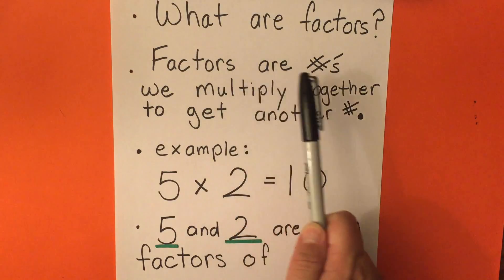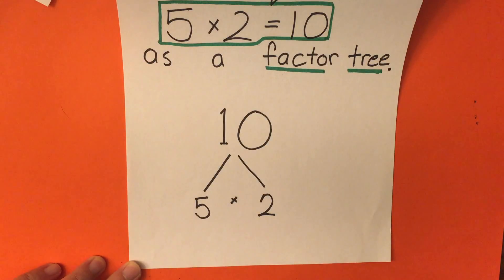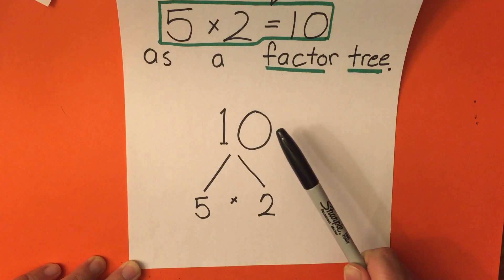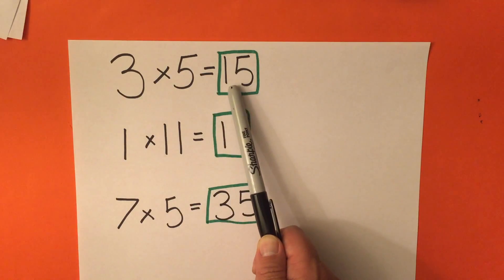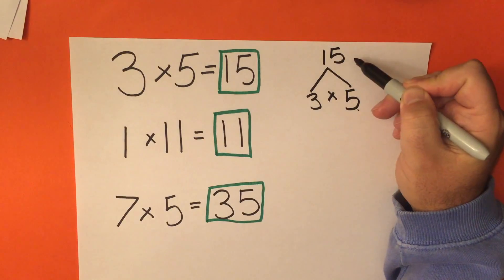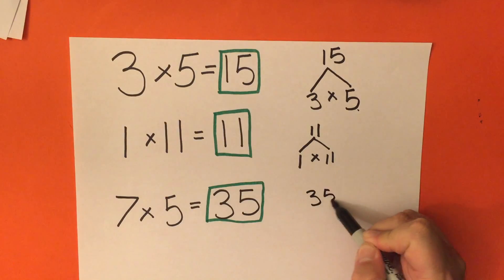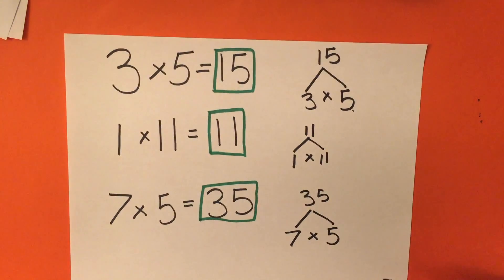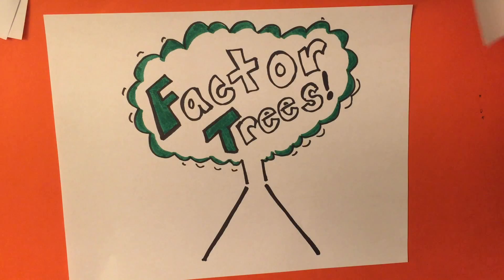How to Factor with Easy Factor Trees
Learn the basics of factoring in just a few minutes with simple factor trees. The directions are easy for kids to understand.